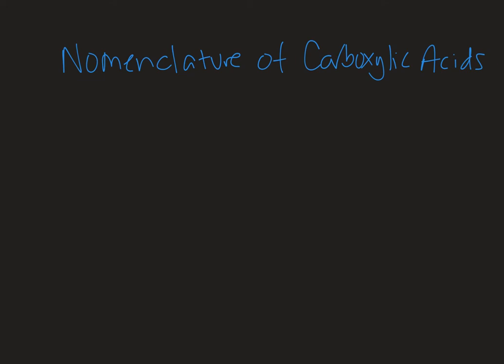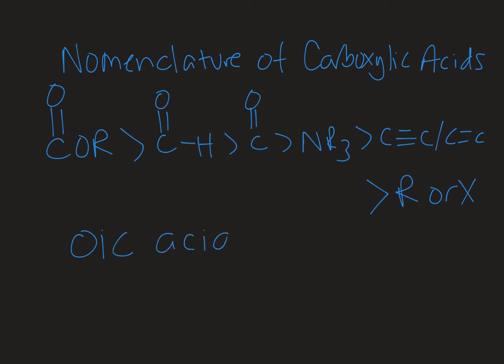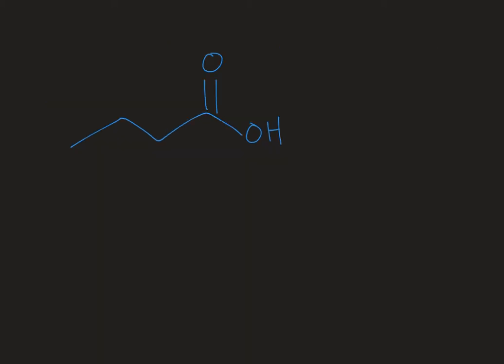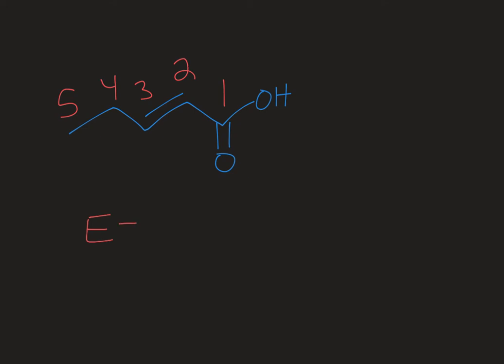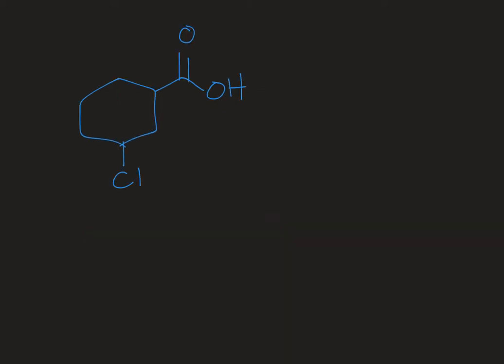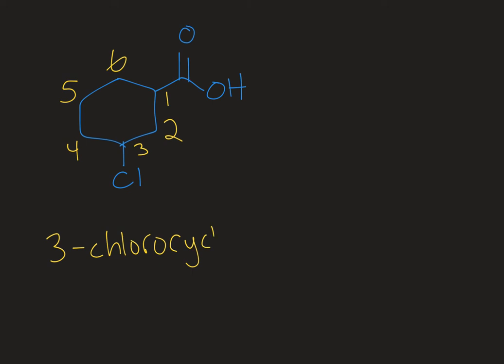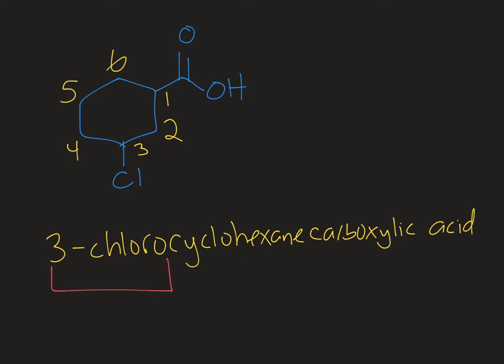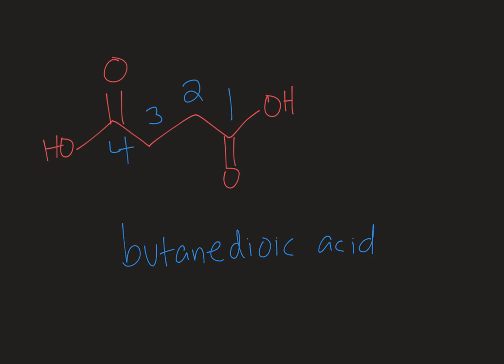How to Name Carboxylic Acids (Nomenclature for Organic Chemistry)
Learn how to name molecules containing carboxylic acid functional groups. Naming of acylcic and cyclic structures is different.